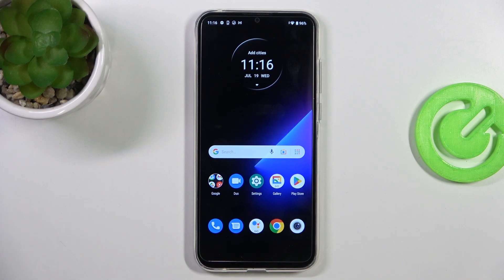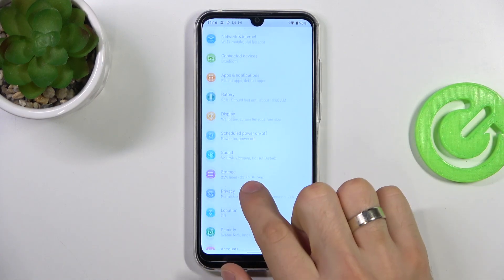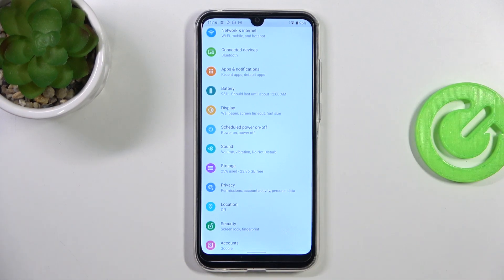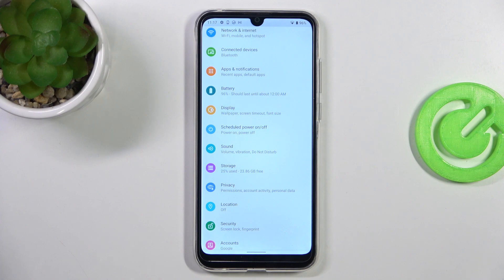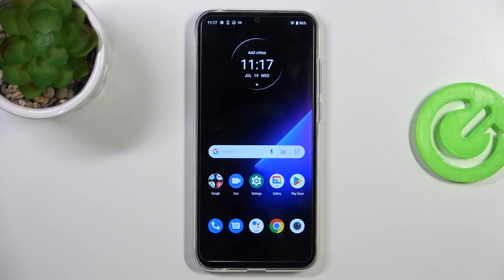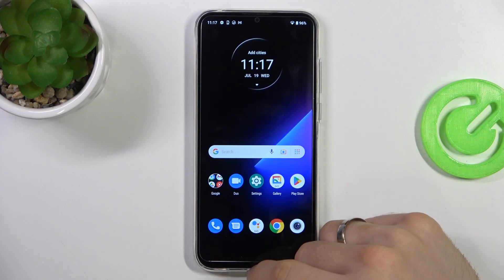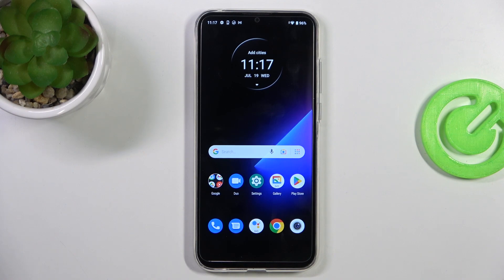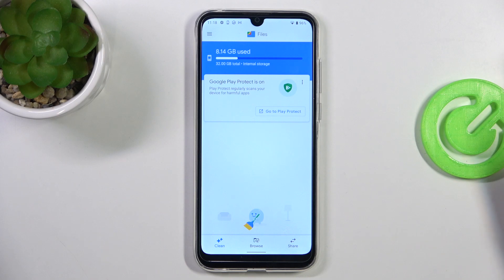How to Make MOTOROLA Moto E6i Faster - Speed Up Device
Welcome. Stay here if you want to know how to make your MOTOROLA Moto E6i faster. Unlock the full potential of your MOTOROLA Razr 40 by learning effective techniques to optimize its speed and performance. We will show you to manage background processes, clear cache, remove junk files and much more. Visit our YouTube channel if you want to know more about MOTOROLA Moto E6i.

How to make MOTOROLA Moto E6i faster? How to speed up MOTOROLA Moto E6i? How to optimize MOTOROLA Moto E6i?